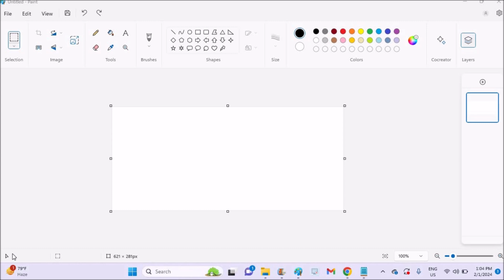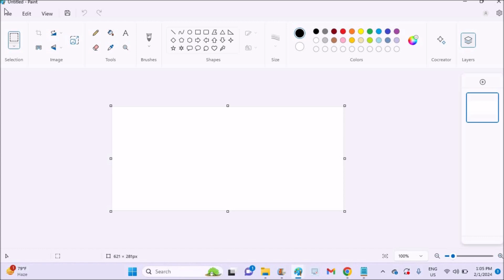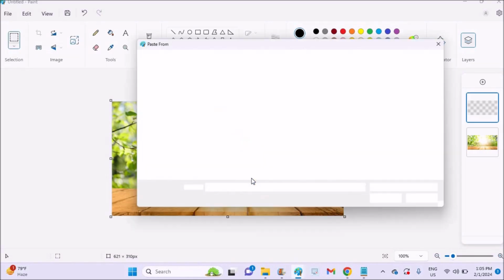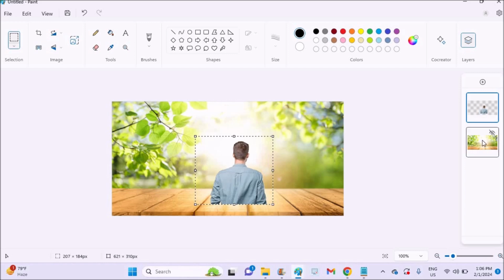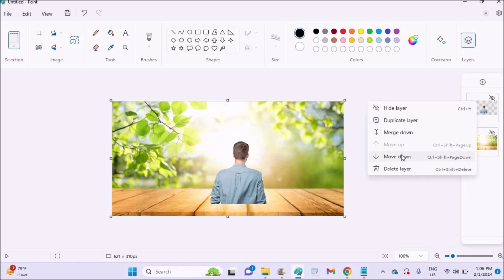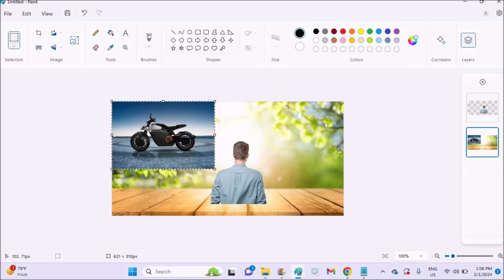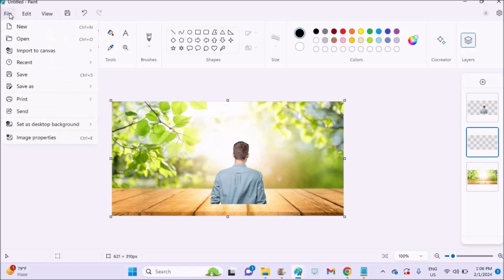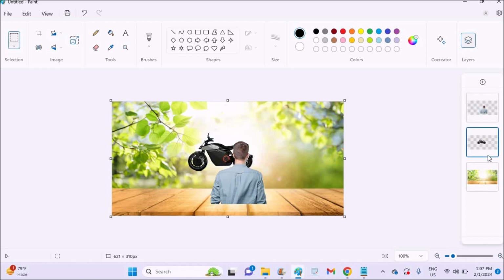How to put a photo on a photo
Right with using ms paint we can keep a photo on photo, just with in a minute and with less software knowledge, you can put a photo on photo. merge two photos easily tutorial using Paint.